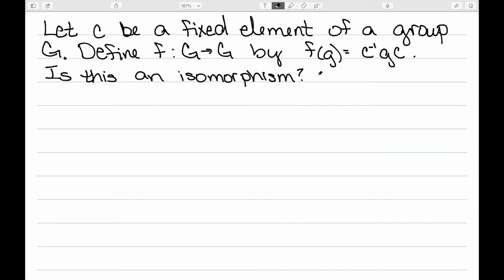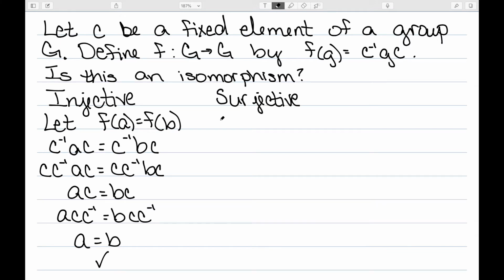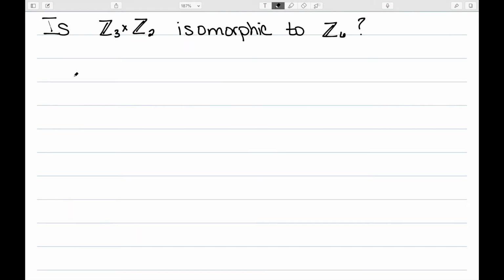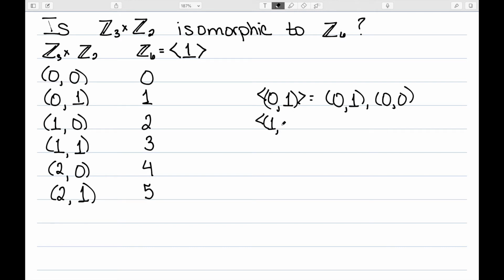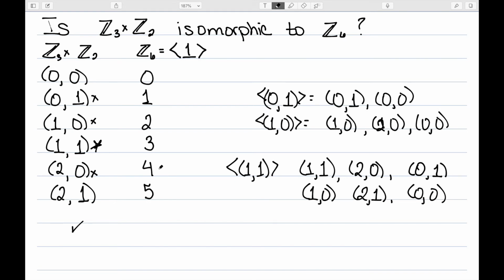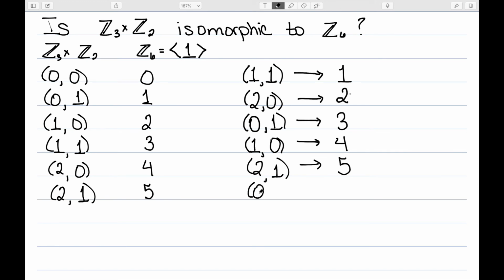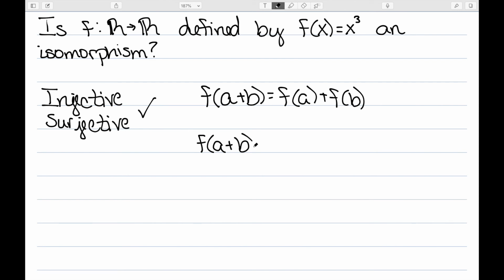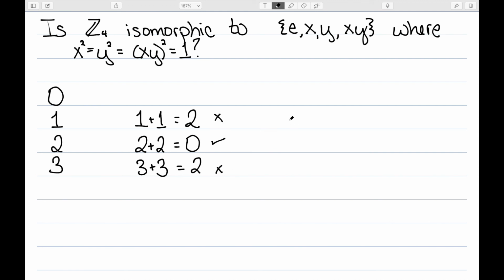Isomorphism Examples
I do examples of showing things are both isomorphic and non-isomorphic. I also show examples of how to prove if a given function is an isomorphism.